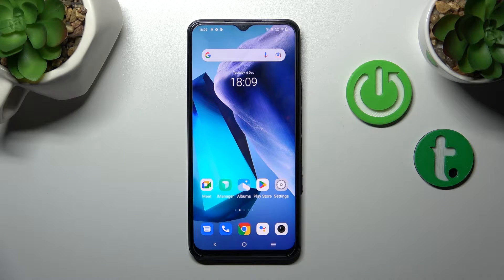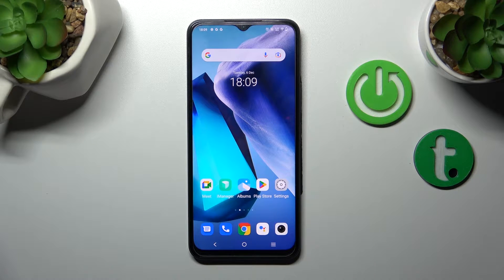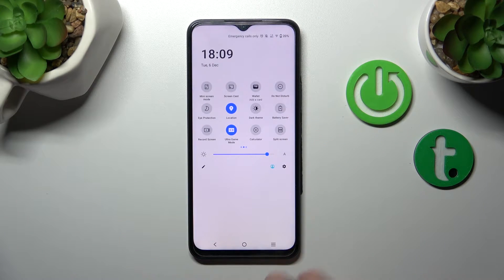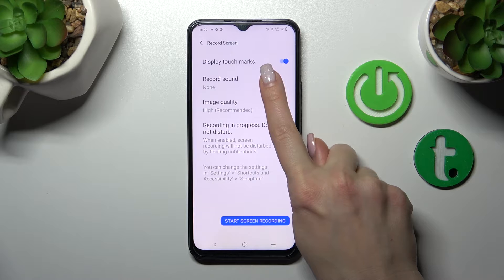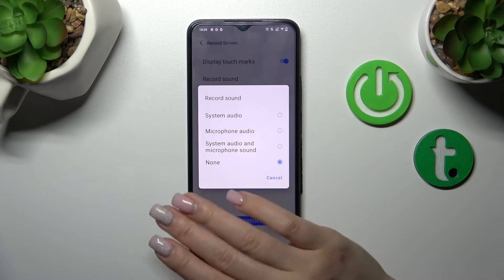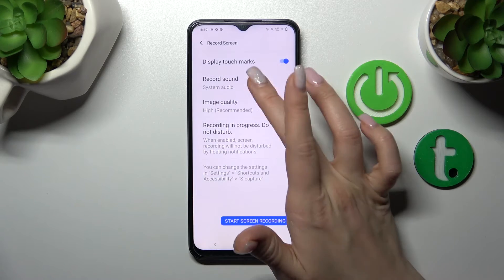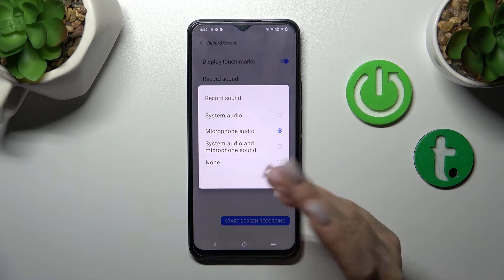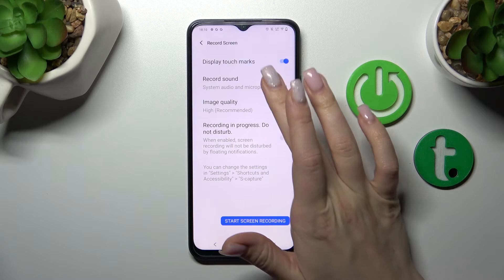How to Manage Screen Recorder Sound Settings in Vivo Y35 - Mic or Media Sounds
In order to use the Full Potential of the Screen Recorder on Vivo Y35, look up! In today’s tutorial, our expert will quickly show you, how to pick the best Sound Source for your recordings. After accessing proper Settings you’ll be able to choose Device or Microphone Audio. You can also select the “both” option, just follow all steps!

How to Access Screen Recording Quality Settings in VIVO Y35? How to Manage Screen Recording Video Quality Settings in VIVO Y35? How to Record with Screen Recorder in Higher Quilty in VIVO Y35?